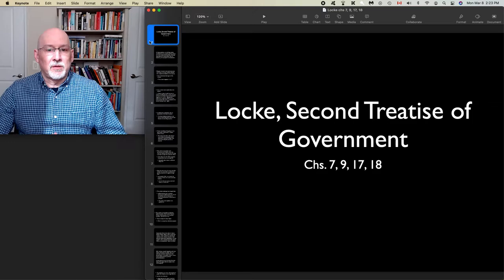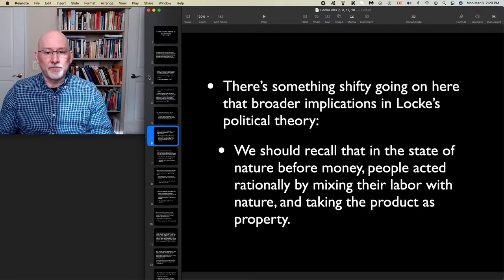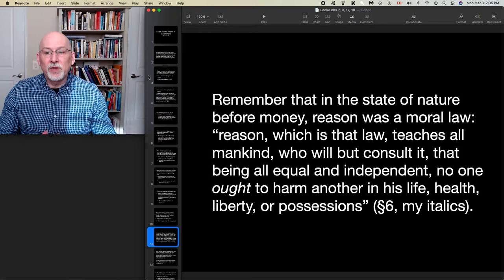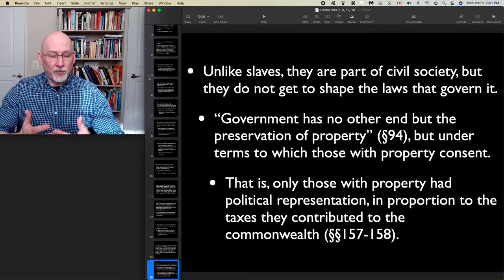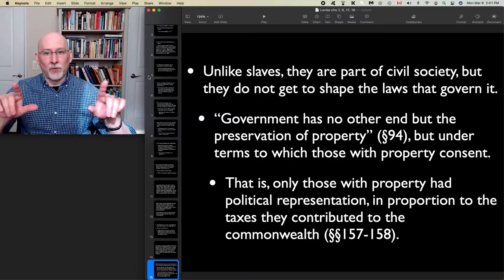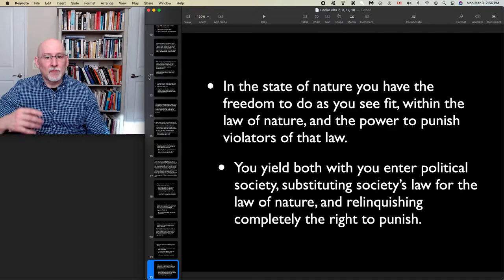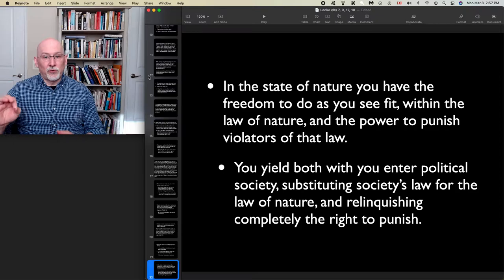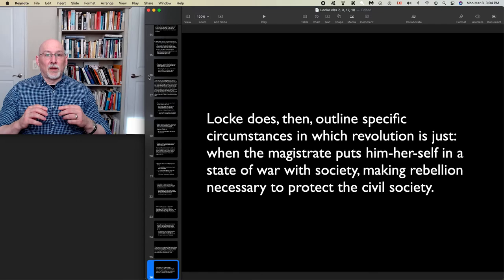Locke Second Treatise lecture 2